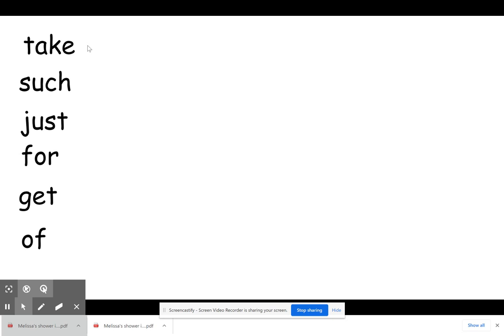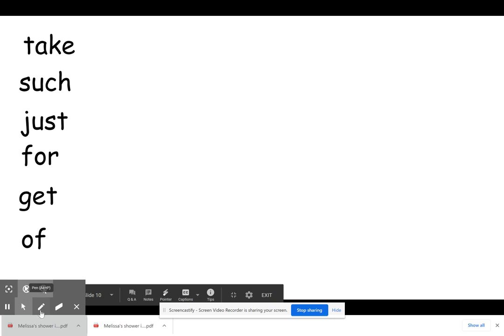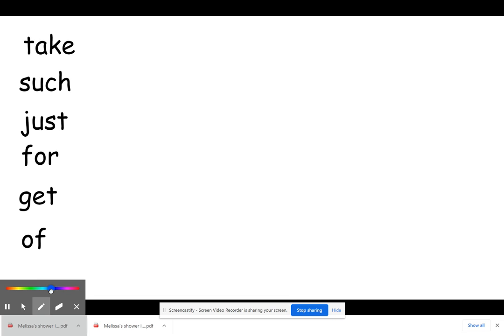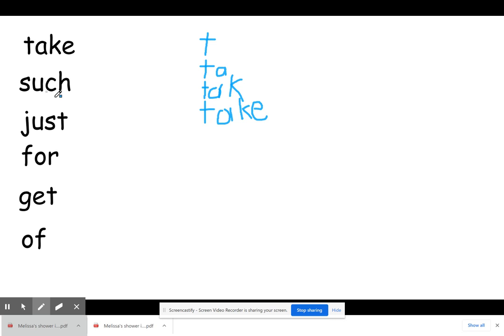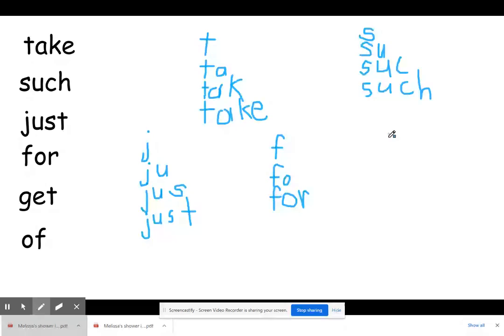week 13 words-- stair steps-Thursday